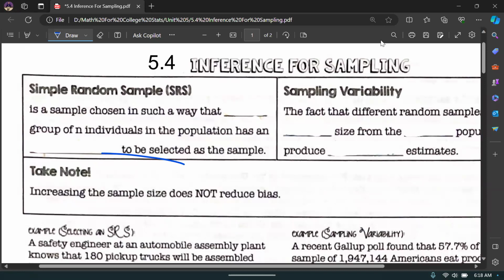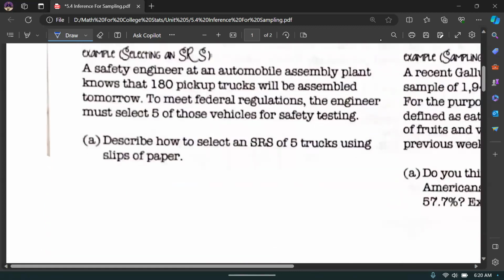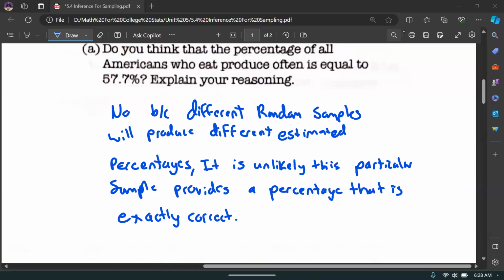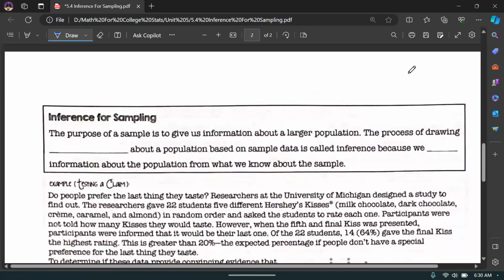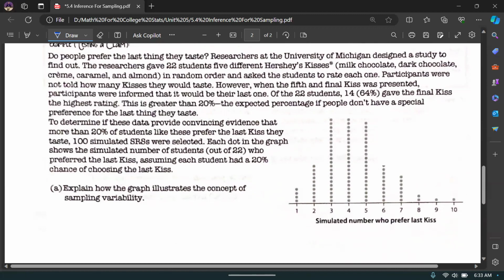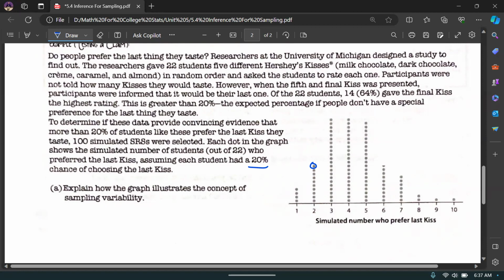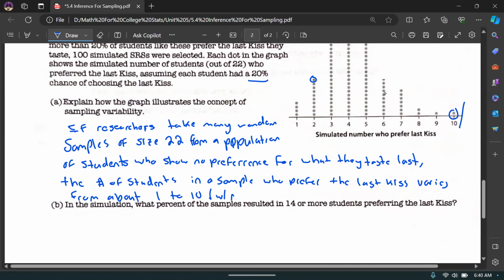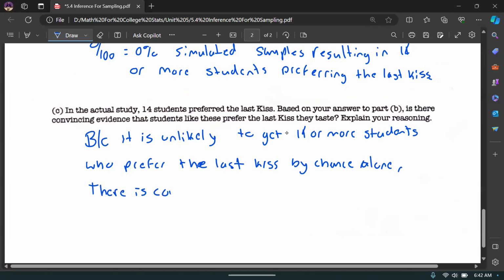Math For College Stats 5.4 Inference For Sampling